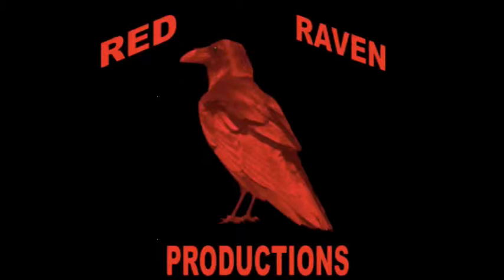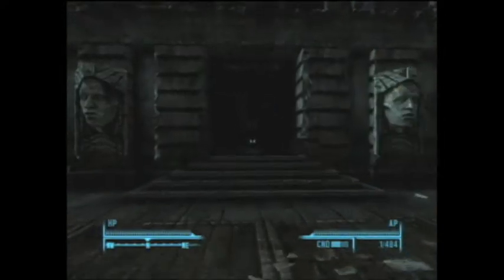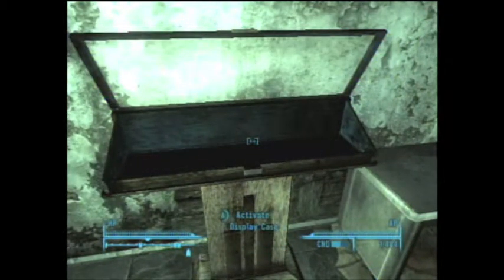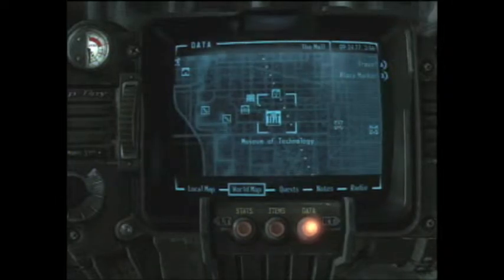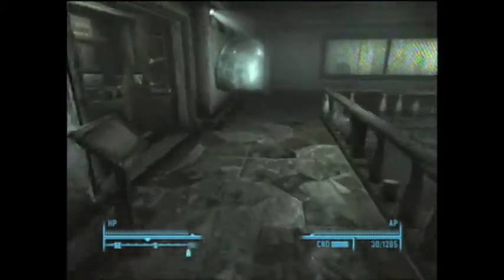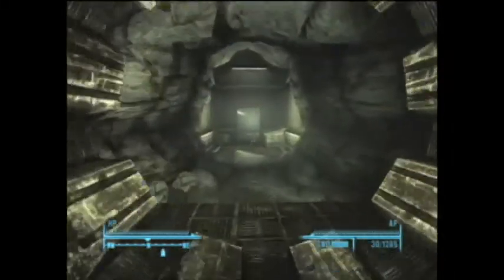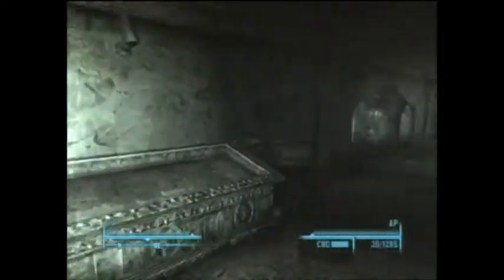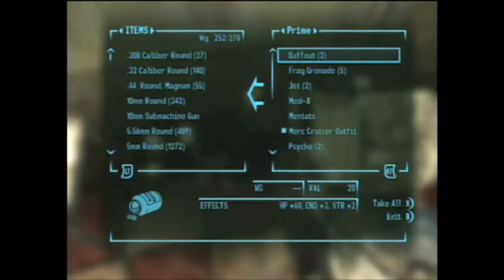Fallout 3 Lincoln's Repeater/ Xuanlong Assualt Rifle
how to get Lincoln's Repeater and Xuanlong Assualt Rifle